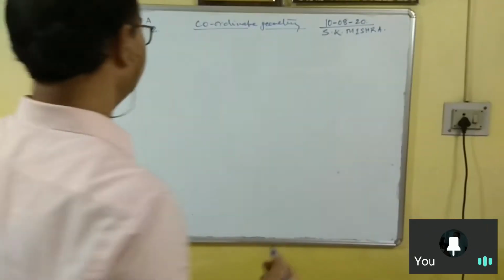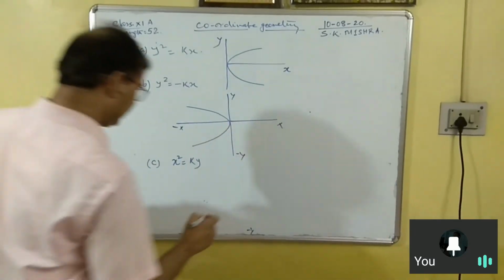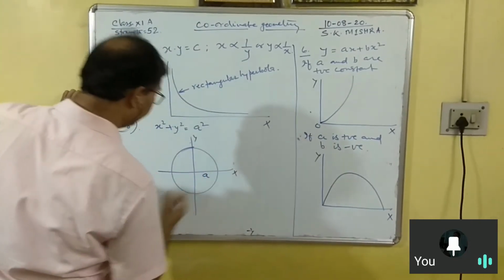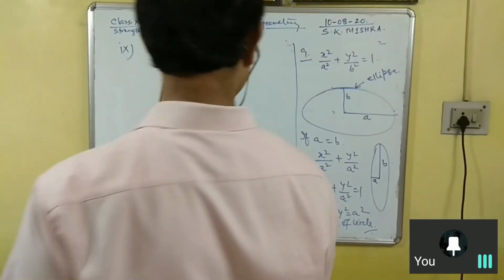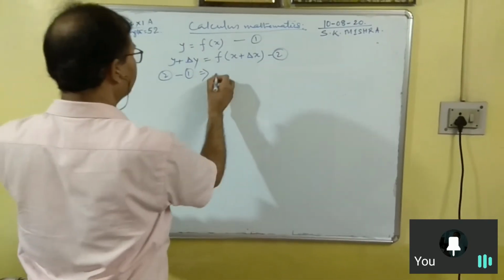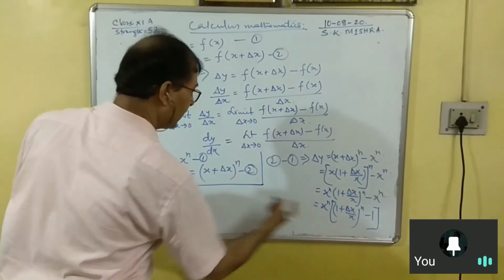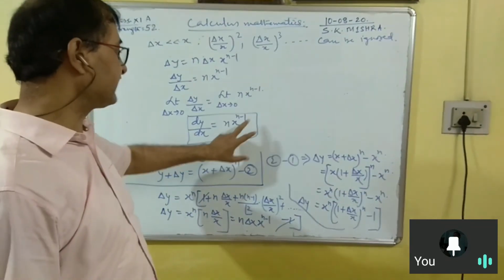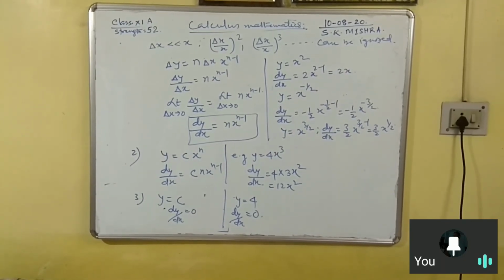class xi,lecture 3,mathematical tools, coordinate geometry and differentiation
This video contains knowledge of graphs what is differentiation.(calculus mathematics)